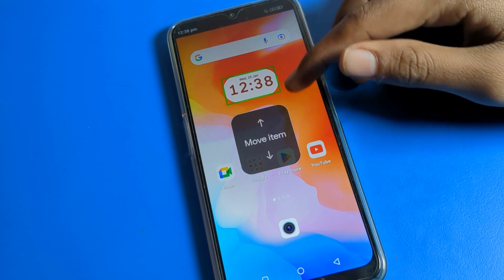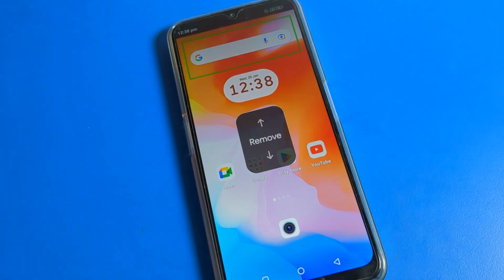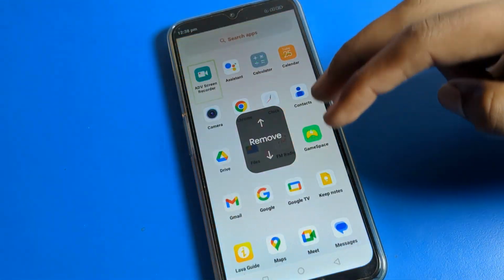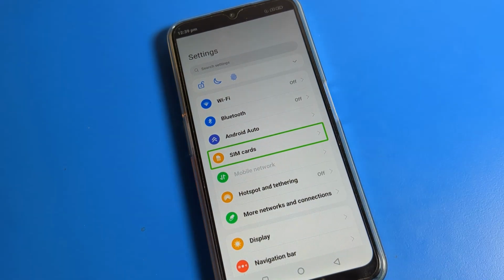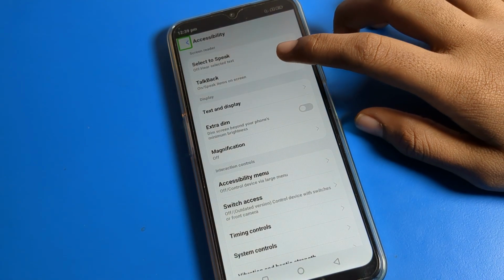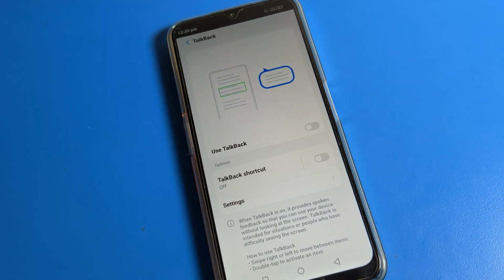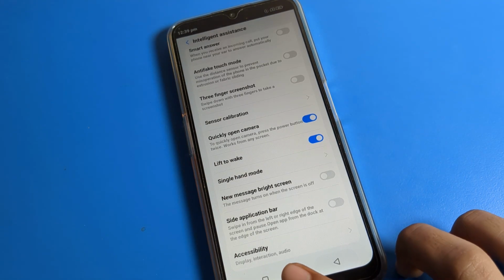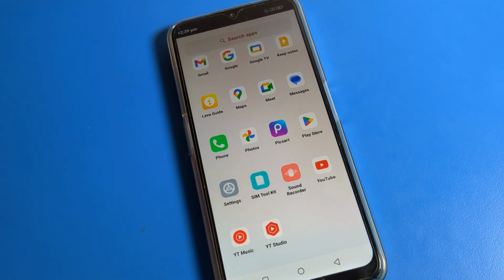Lava blaze TalkBack problem solved | how to solve talkBack problem lava phone